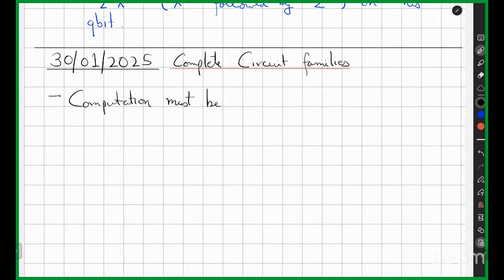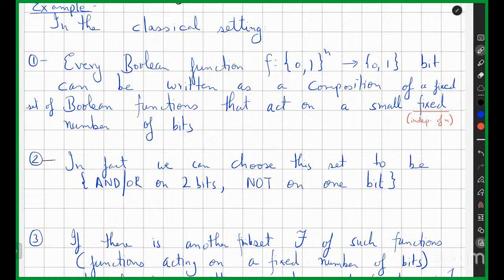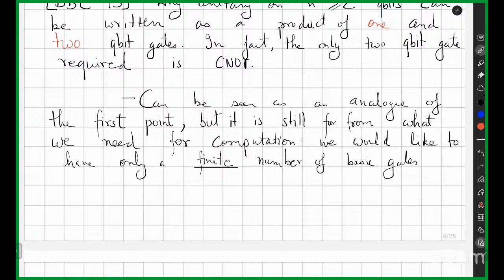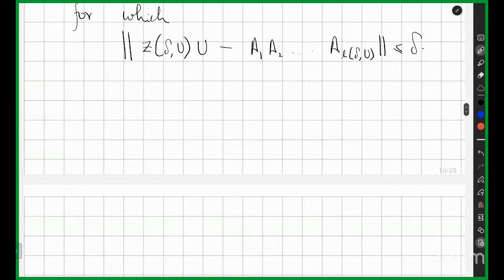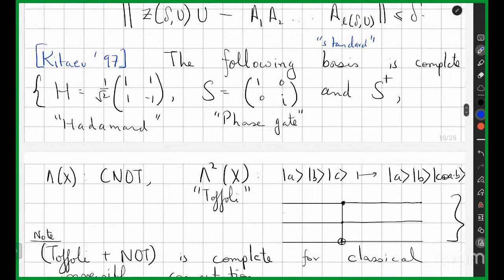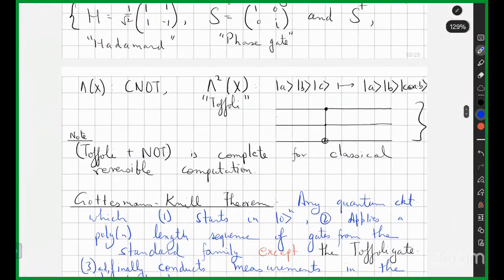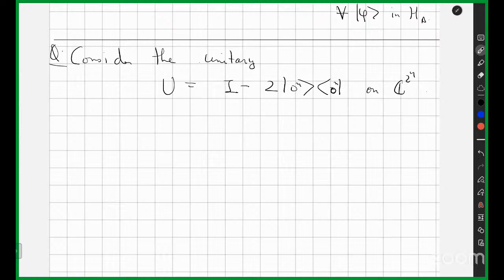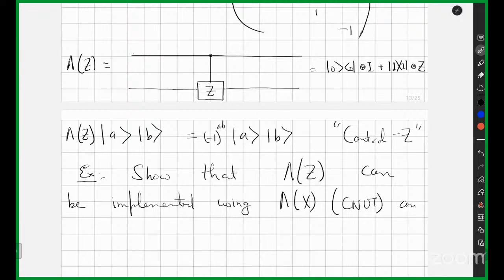Brief Introduction to Quantum Computing: Main Lecture 4